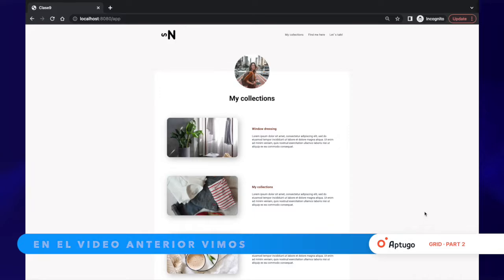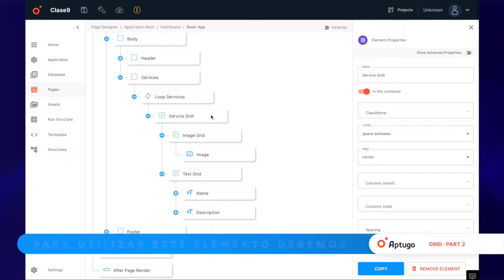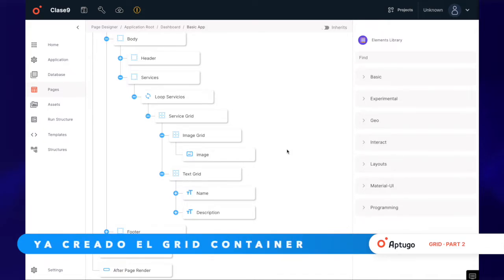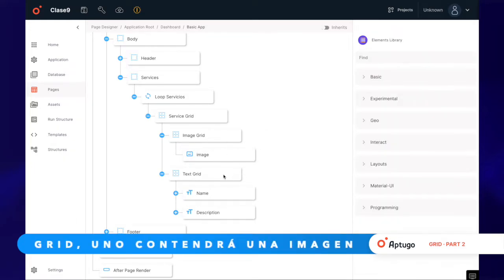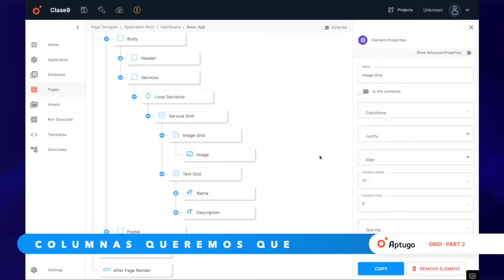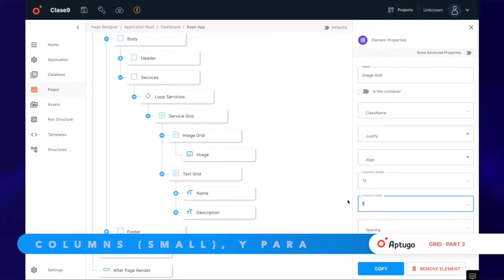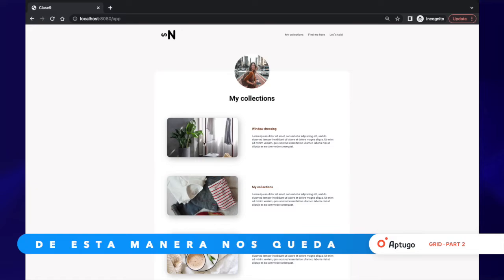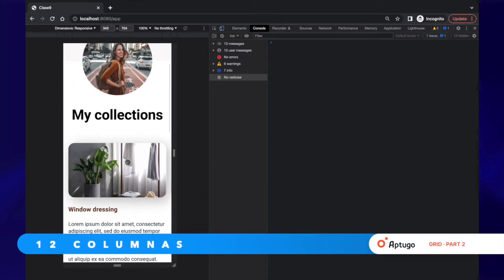ELEMENT · GRID PART 2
In the previous video we saw the basic operation of the Grid element. Today we will implement it in an application. As we explained before, to use this element we must place a Grid and confirm that it will be the container. In the grid container, we can define the positioning of the grid that it will have inside. In this case, we will use Justify: Space Between and Align: Center. Once the Grid container has been created, we proceed to define its content. Here we place two Grid elements, one that will contain an image and another the text.

The width of our Grid container is split into 12 equal columns, and to specify the width of each Grid element we define how many of those columns we want them to occupy. To choose the number of columns to occupy in Mobile we use the Columns (small) field, and for Desktop, Columns (mid). In this way we are left with the Image grid on one side, occupying 6 columns, and the Text grid on the other, occupying 6, and when we review the Mobile version we see that each grid occupies 12 columns.

En el video anterior vimos el funcionamiento básico del elemento Grid. Hoy lo implementaremos en una aplicación. Como ya explicamos anteriormente, para utilizar este elemento debemos colocar un Grid y marcar que será el container. En el grid container podemos definir el posicionamiento de los grid que tendrá en su interior, en este caso utilizaremos Justify: Space Between y Align: Center. Ya creado el Grid container pasamos a definir su contenido. Aquí colocamos dos elementos Grid, uno que contendrá una imagen y otro el texto.

El ancho de nuestro Grid container está dividido en 12 columnas iguales, y para especificar el ancho de cada elemento Grid definimos cuantas de esas columnas queremos que ocupen. Para elegir el numero de columnas a ocupar en Mobile utilizamos el campo Columns (small), y para Desktop, Columns (mid). De esta manera nos quedan el grid de Imagen por un lado, ocupando 6 columnas, y el de Texto por el otro, ocupando 6, y cuando revisamos la version Mobile vemos que cada grid ocupa las 12 columns.